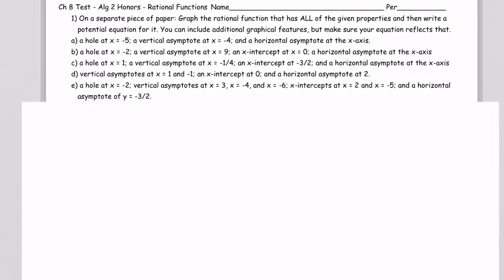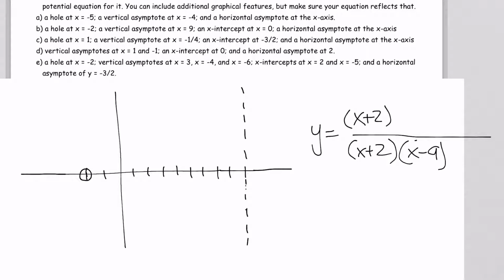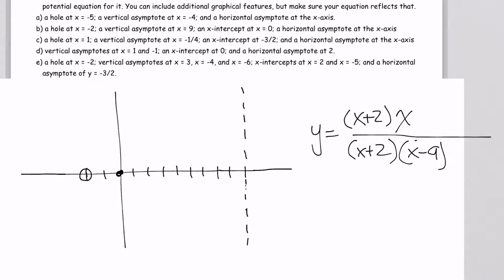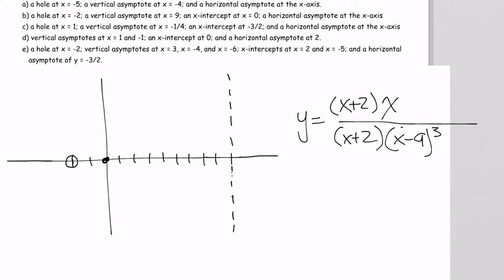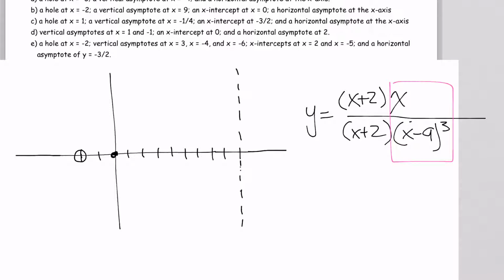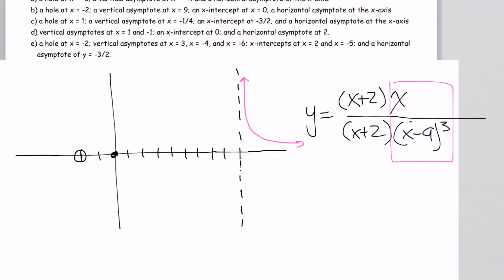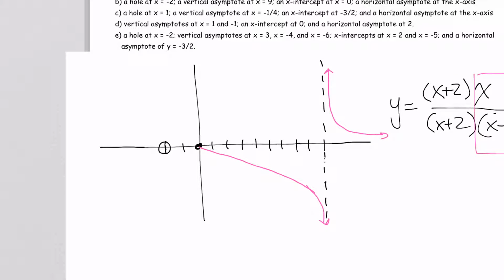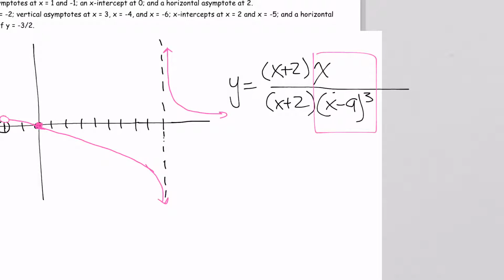A2H U5R 1B